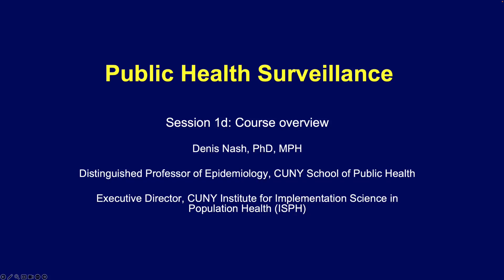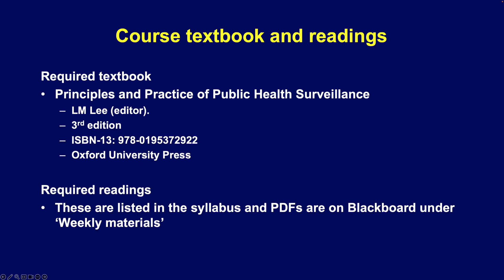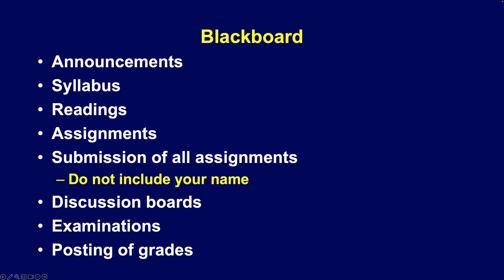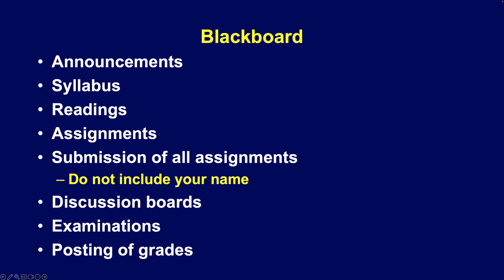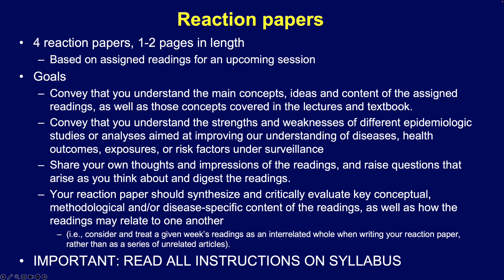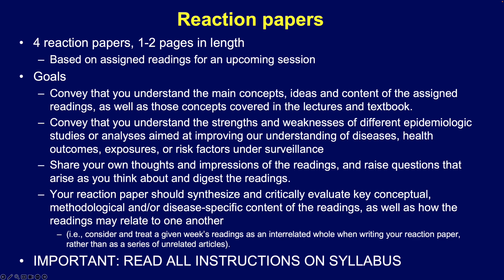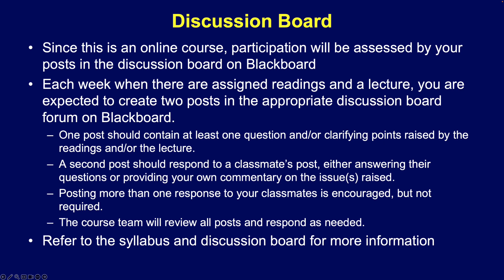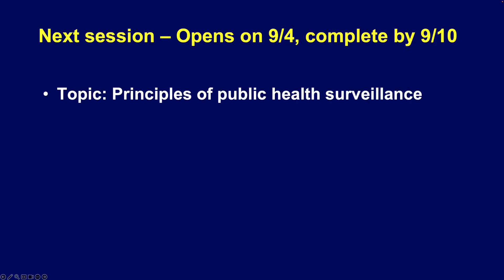PHS Session 1D - Course overview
This is the fourth lecture of Session I of my 2023 Public Health Surveillance course. It is the course overview.